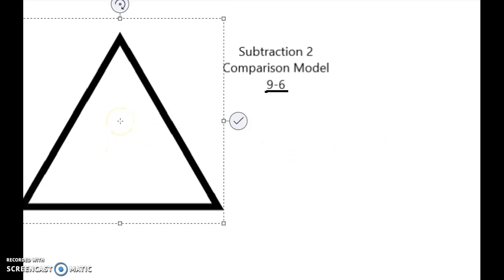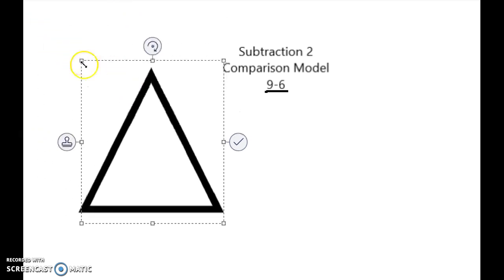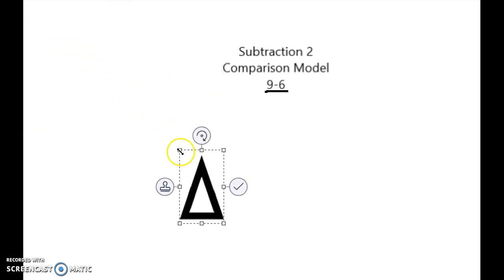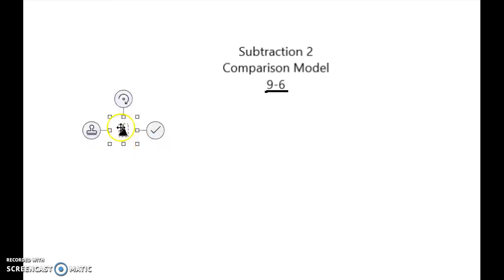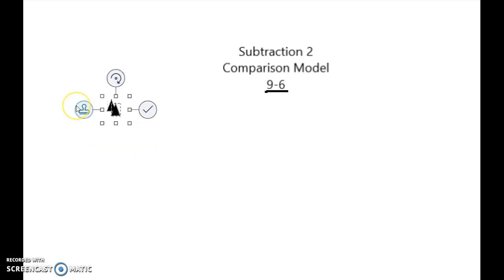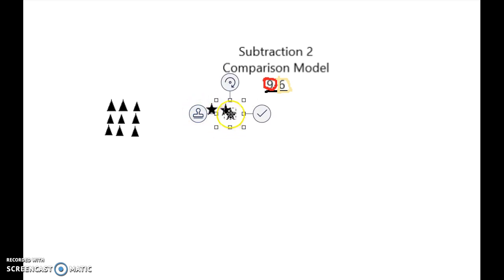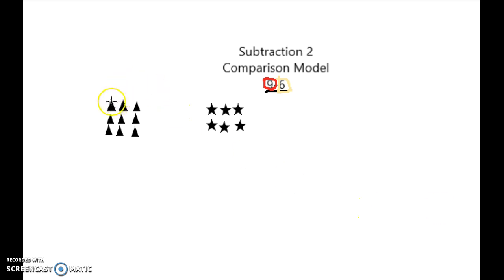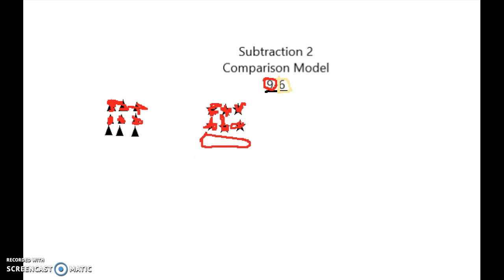Math 202 subtraction 2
Elementary subtraction usinig the comparison model.